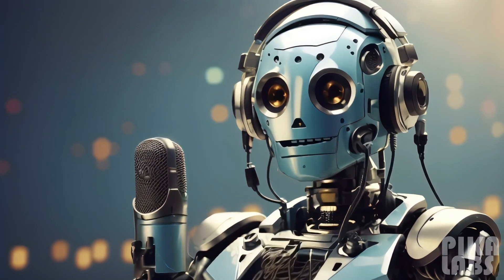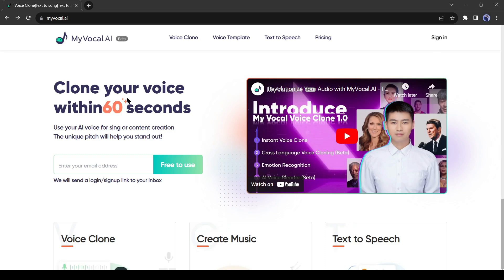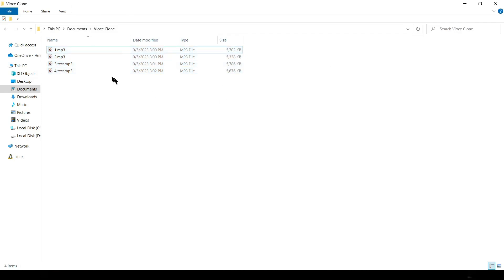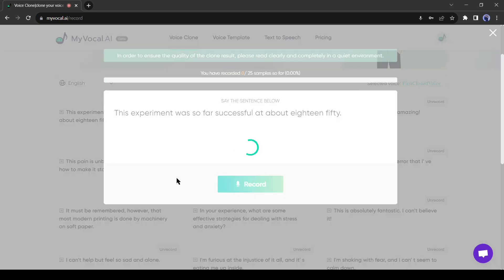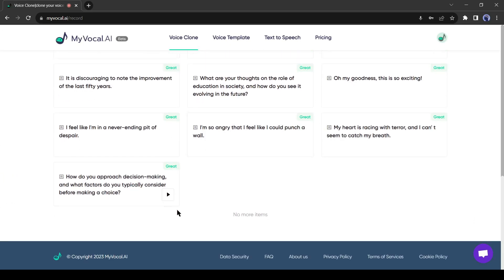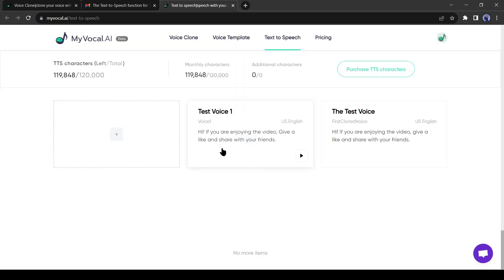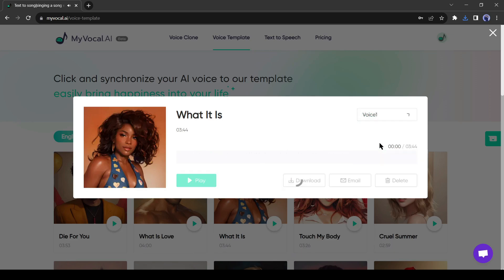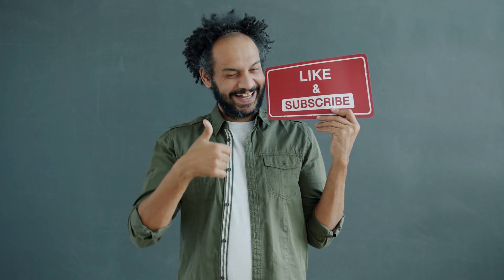Can AI Voice Be MONETIZED on YouTube? Secret Revealed! Voice Clone With AI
Can AI Voice Be MONETIZED on YouTube Secret Revealed! Voice Clone With AI. There is a big question all over the internet, can ai voice be monetized on youtube? And the answer is Yes, ai voice monetization is possible. But how? In today’s video I explained How can ai voice be monetized on youtube. If you use any voice clone ai and create realistic ai voices, then AI voice can be monetized. If you want to make money on youtube with make money on youtube, this video is for you. Let’s watch

Introducing My Vocal AI. It’s a voice cloning ai tool. With this tool you can clone your own voice or any others voice. This text to speech ai tool can be the best option for monetization on youtube. It can clone your own voice and create realistic ai voices. If you notice the YouTube monetization policy 2023 you will find repeated content can’t be monetized on YouTube. If you want to join youtube partner program, then you have to generate a realistic ai voice. Most of the text to speech ai tool generate voice with similar voice model, which can be issue of reused content. But this best text to speech tool can clone your own voice and create realistic ai voices and you can get monetization on youtube.

To start your journey, first, you have to create an account on MyVocal AI. To do this click on the Sign In button. You can create an account with your Google or Facebook account. You can also use any of your email accounts.

After successfully creating an account, click on Voice Clone to start the voice cloning process. There are two options for cloning your voice. The first one is recording your voice and the second one is uploading prerecorded voice. We will apply both methods to understand the best method.

Alright, Let’s start with Upload Audio. Click on upload audio. Upload your audio file. Just Drag and drop the files into the upload box. After completing the upload process, hit the submit button from here. Your work is done. Now AI will analyze your voice and create a custom voice model for you. This process will take some time. Once it is complete it will send a mail to you.

Alright, Now let’s have a look at how you can record your voice and create a cloned voice. Let’s come back to the voice clone page. If you want to clone your voice by recording your voice, Then you have to record 25 Sentences or paragraphs provided by My Vocal AI. The sample paragraphs are very simple. To start the recording select the first sample blocks, A new popup will appear. You will get the sentence, which you need to speak. Now click on the “Record” button. You may have to allow the microphone permission. Now read the sentence loudly. After completing hit the finish button. You will see your recording quality on the next page. If the quality is not good, then you can record it again. You can hear your recorded audio also. If you are not satisfied with the quality, then hit the record again button and record the audio again. If you are satisfied with the audio, then click on the submit button. A new sentence will come on the next page. Speak the sentence and check the quality. If it matches your expectations then hit the submit button. Otherwise, record it again. You can try as many times as you want. In the same way, record your voice with all 25 sentences.

Alright, I have recorded the voice with all 25 sentences and the quality of the all sentence are great. Now, to the next step, click on the submit button from here. Our work is done. Now AI will do its work. It will take some like the first method. Check the mailbox sometime later.

Okay, our custom voice model is ready. Now you can create realistic voice with this free text to speech ai tool. My Vocal AI is really a good voice cloning service.

📝 Video Breakdown Of This write a full book with AI Video:
00:00 –  Can AI voice Be Monetized?
00:53 – Introduction to Myvocal AI.
01:14– Start Voice Cloning By Uploading Audio
02:29 –  Voice Clone By Recording
04:23 –  Test Text to Speech
05:35 –  Test Voice Template
06:39– Conclusion and  Wrap Up